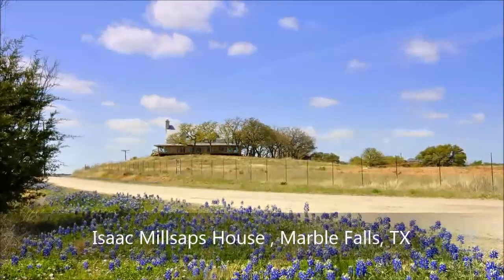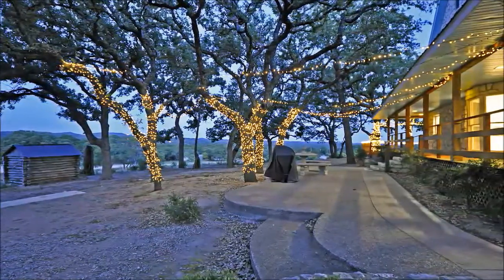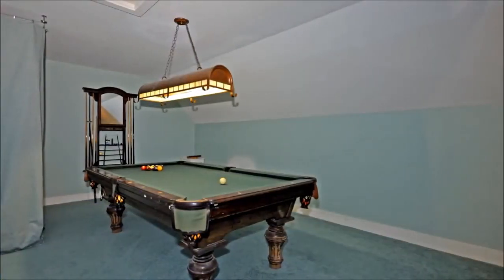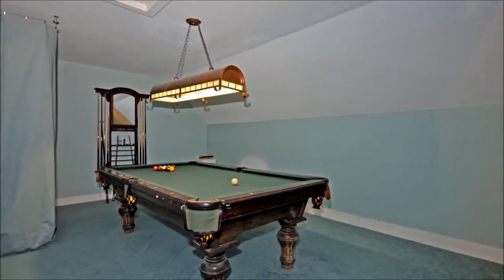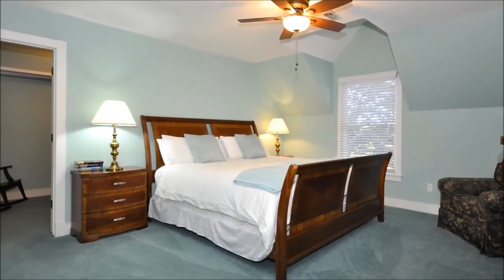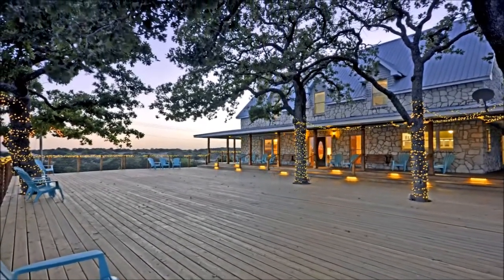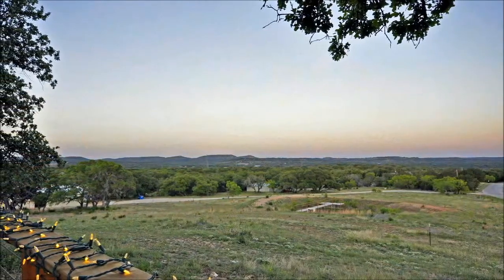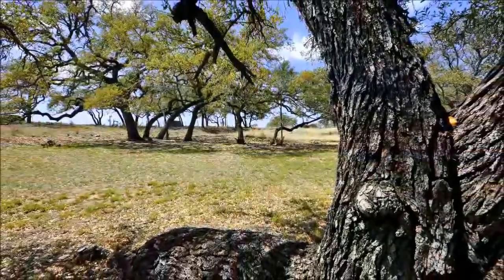Isaac Millsaps House , Marble Falls, TX